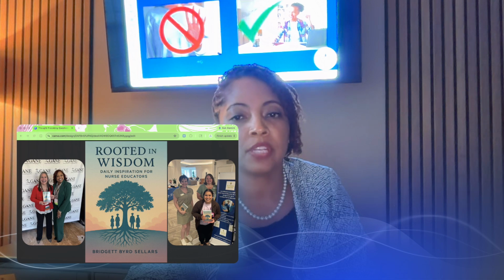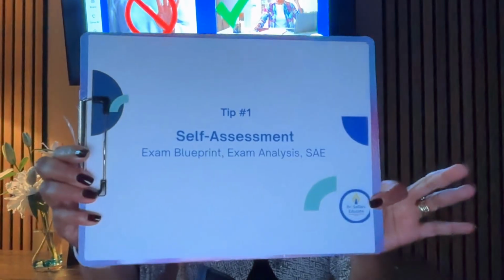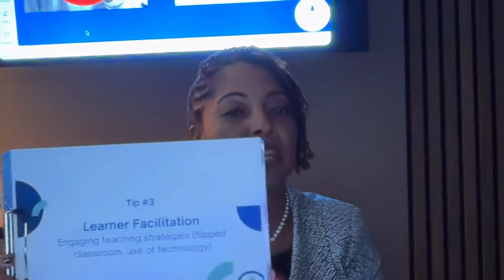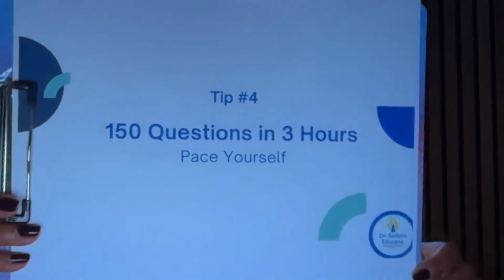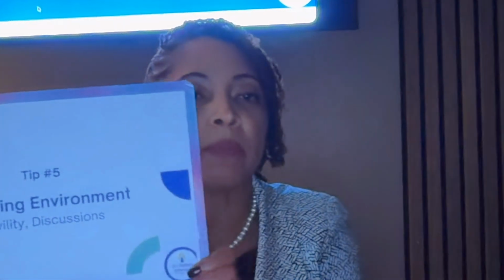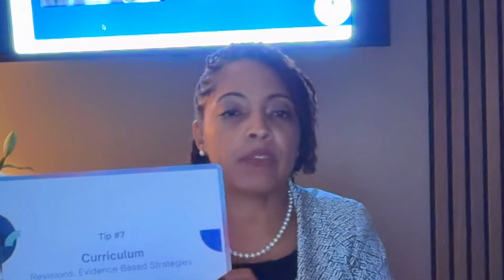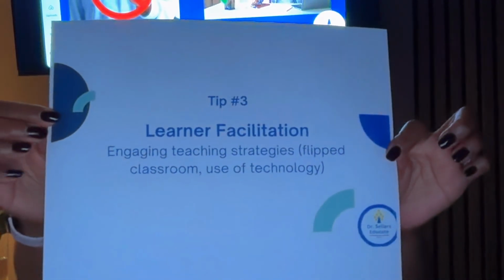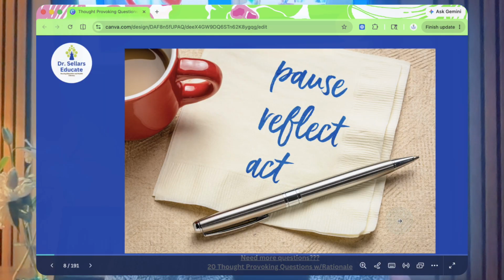Study This, Not That: Top 10 Exam Tips for CNE Success and Beyond! Snapshot 263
CNE Exam Tips:
A nurse educator notices students can recall information from lectures but struggle to apply concepts during clinical experiences.

Which strategy best aligns with Kolb's Experiential Learning Theory?

A. Increase the number of lecture hours covering clinical concepts.
B. Incorporate simulation followed by guided reflection and discussion.
C. Assign additional textbook readings and assignments before clinical.

Questions???